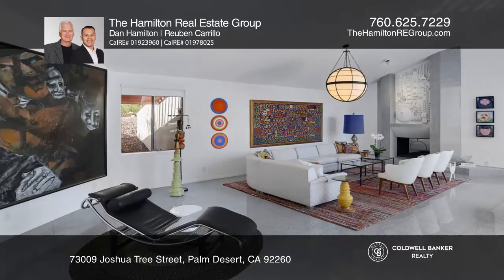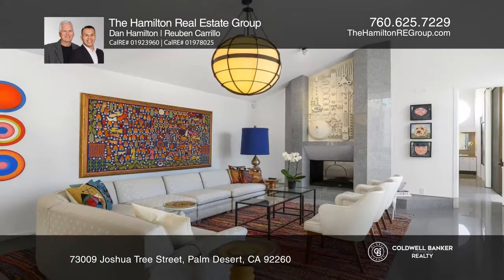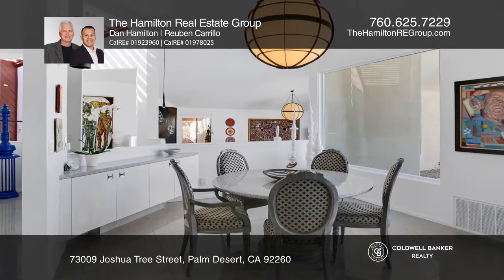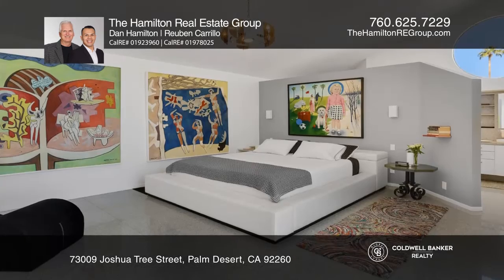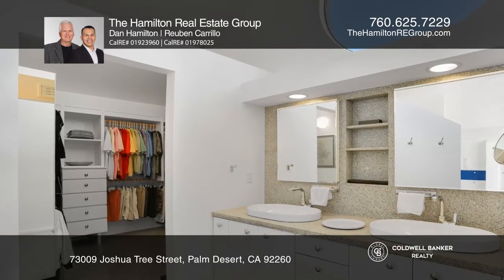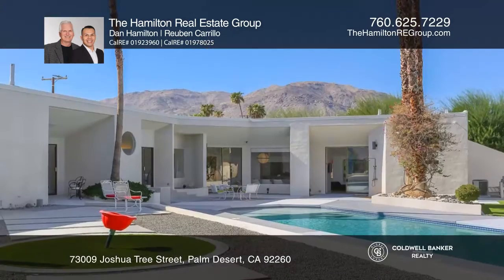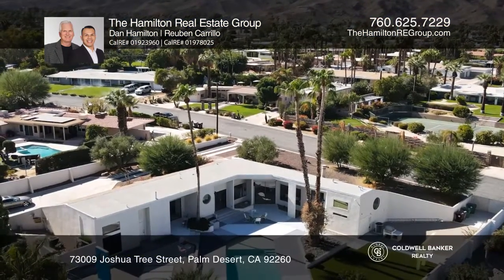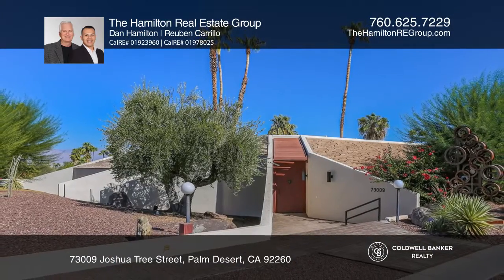73009 Joshua Tree Street Palm Desert, CA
73009 Joshua Tree Street, Palm Desert, CA

This spectacular furnished, modern architectural offers the ultimate in privacy and the very best of indoor-outdoor living! Designed by Charles L Martin, this home features unique architectural details; a bunker-style exterior for privacy and a sleek, modern interior with soaring ceilings, circular